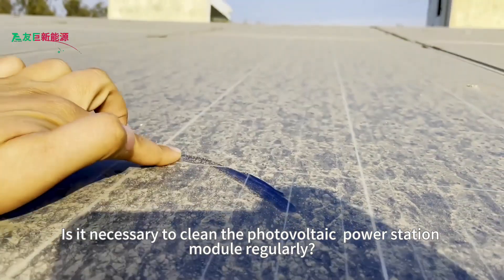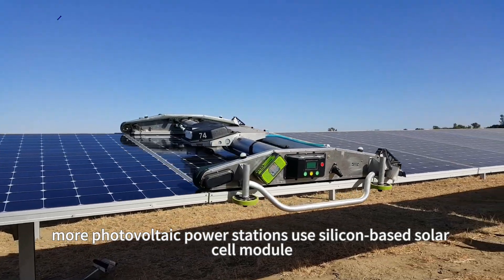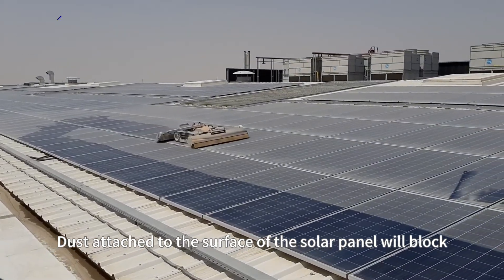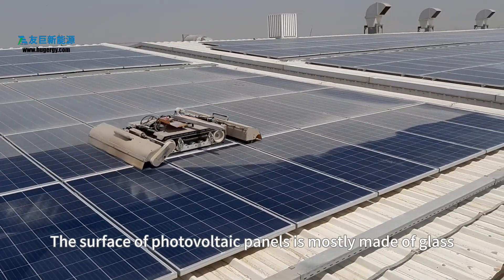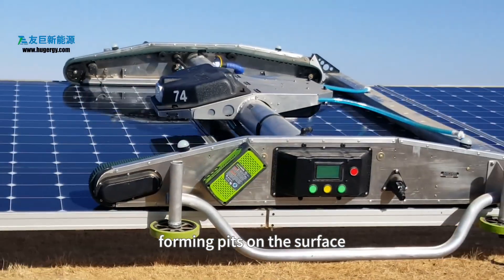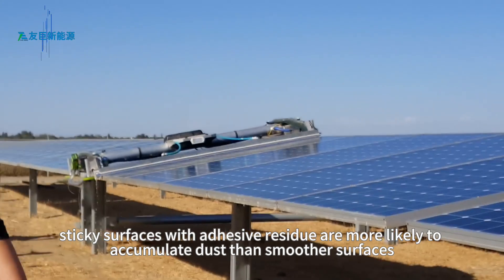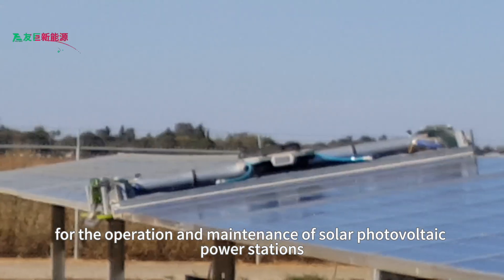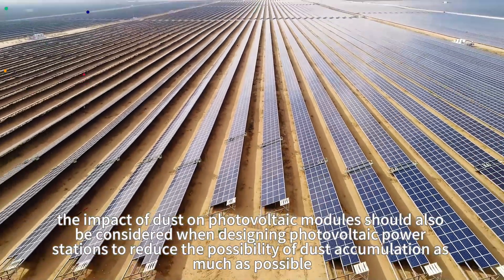Is it necessary to clean the photovoltaic power station module regularly?